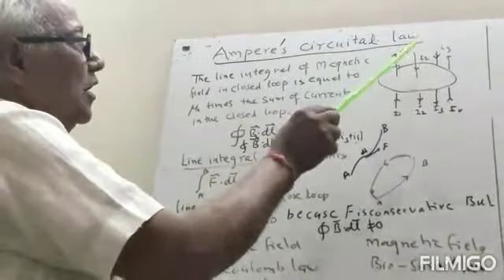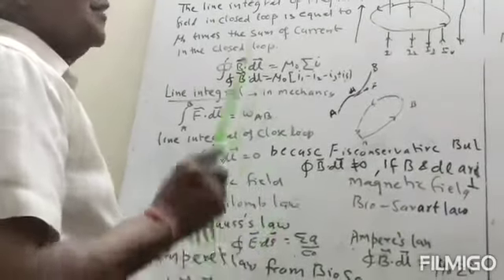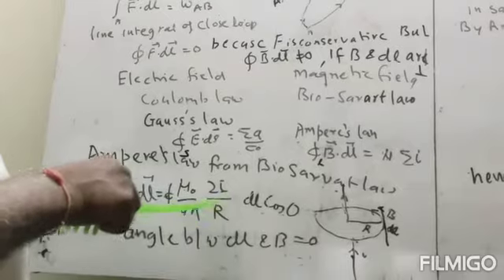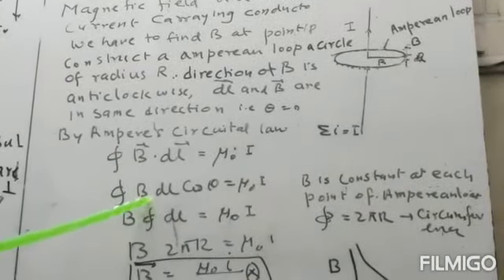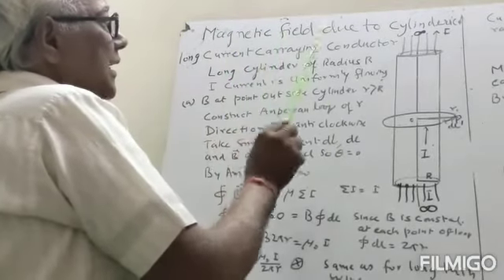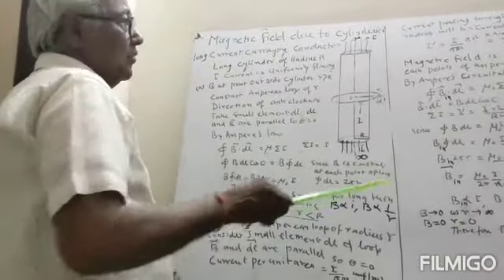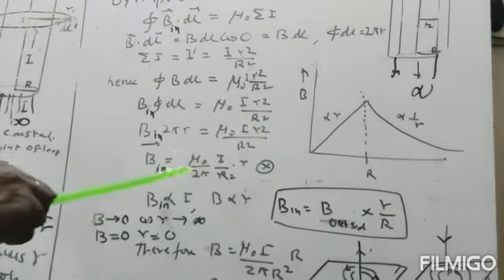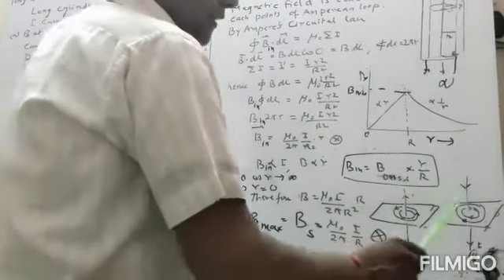Dr M.L MEHTA 12th PHYSICS PART 35